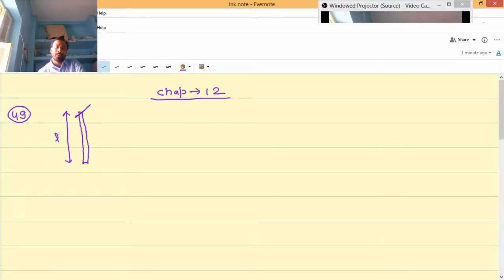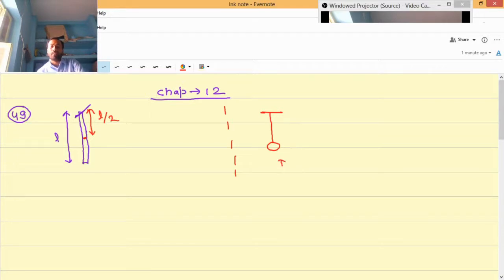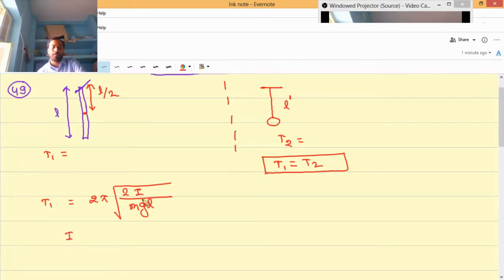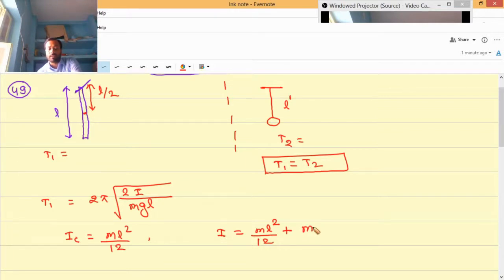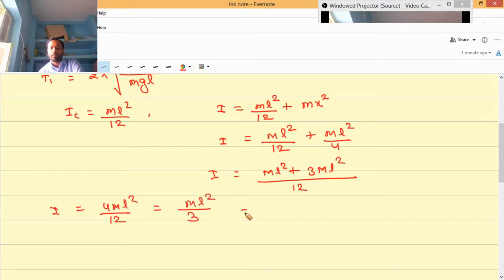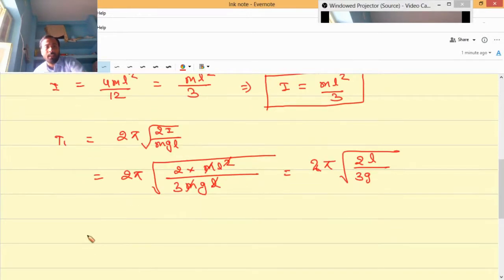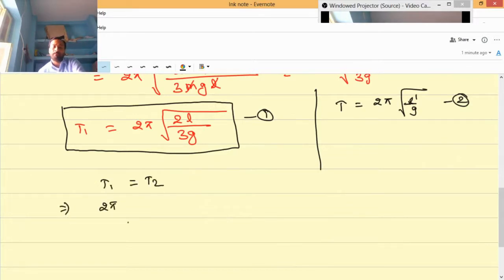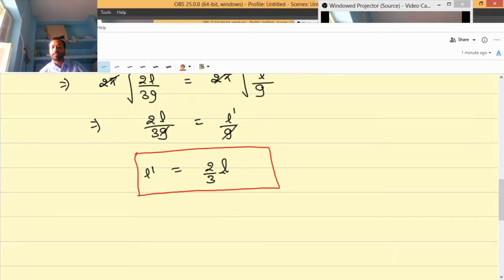H C VERMA CHAPTER 12 QUESTION NO 49 SOLUTION